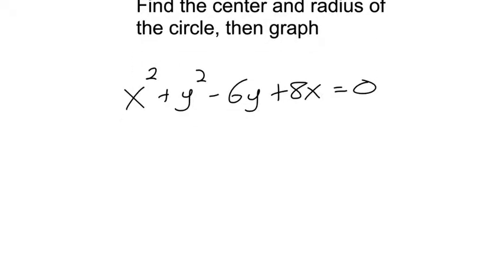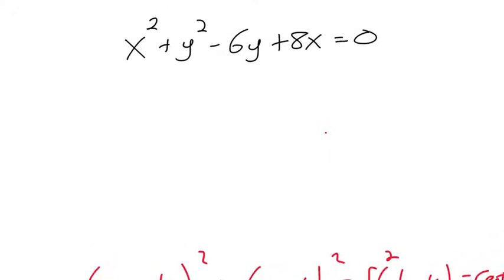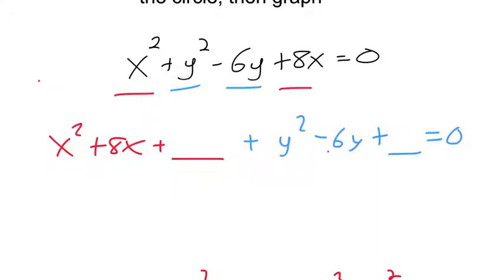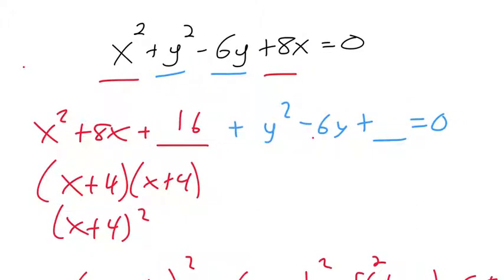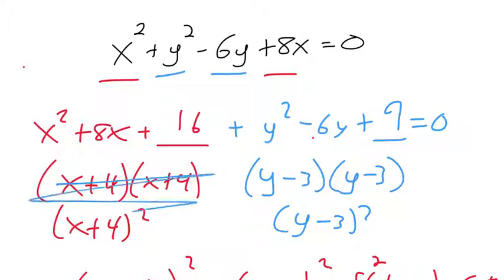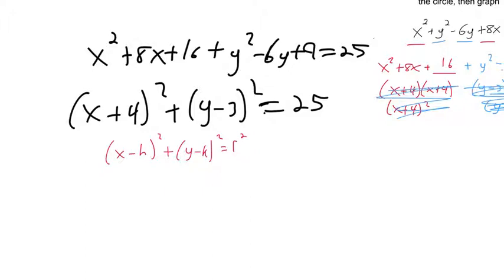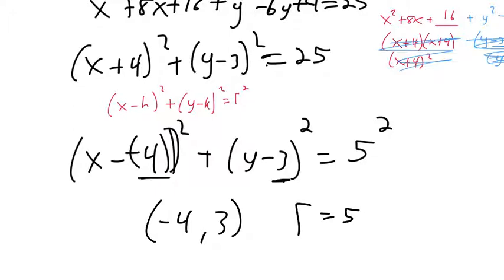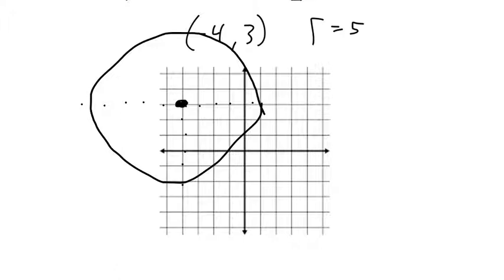Find the Center and Radius then Graph